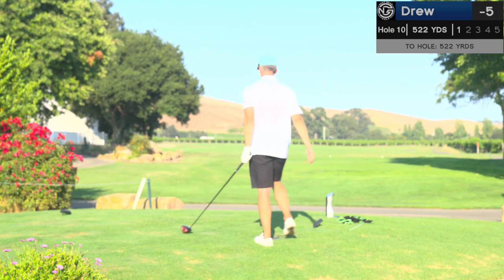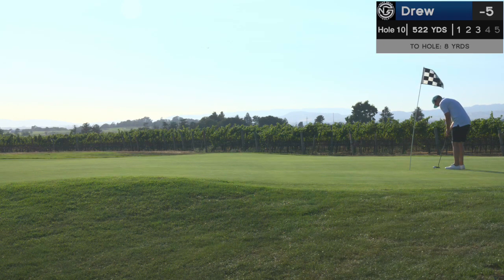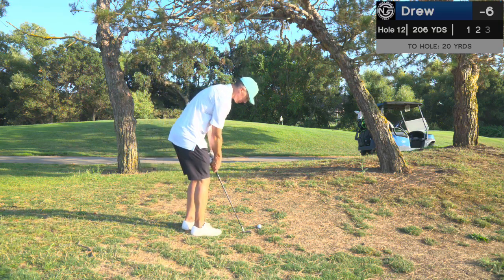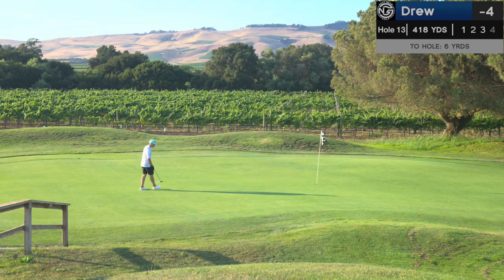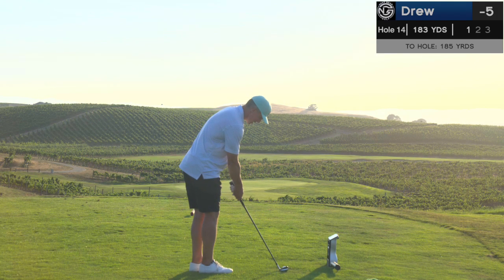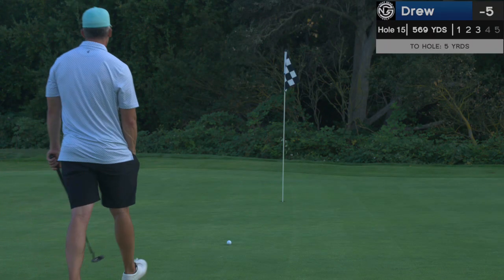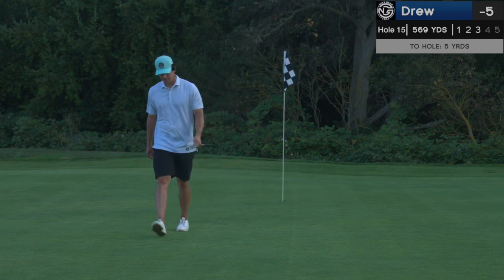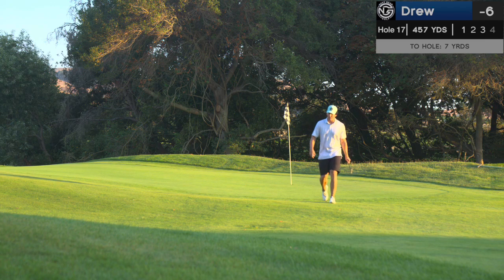Lowest Score on a Course Vlog to Date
Again, last time the color is going to be absolute dog poop. I think I have the film/codec/compression stuff sorted out (at least I hope I do) and things will get better from here. I will admit, I didn't put any real effort into editing this so I apologize up front but things will start improving here soon.